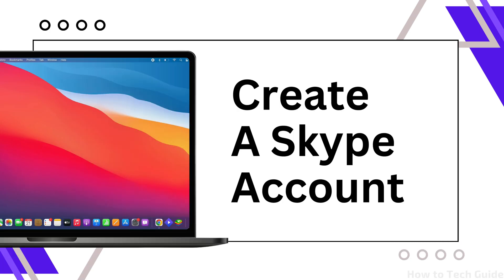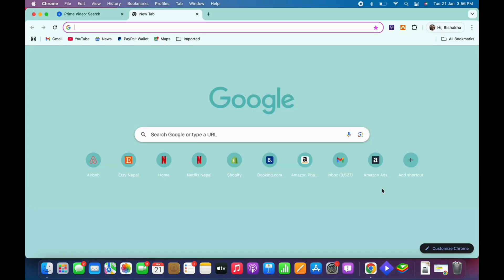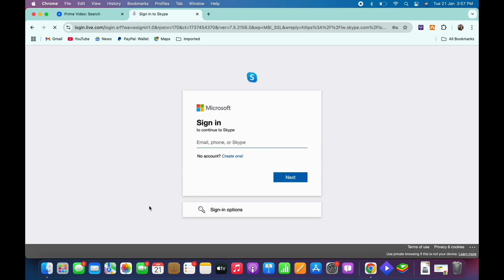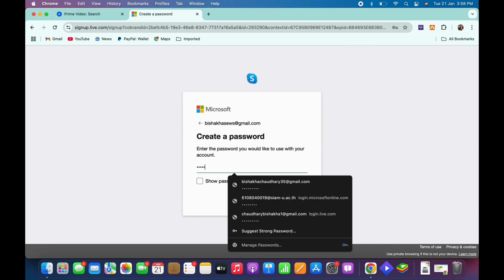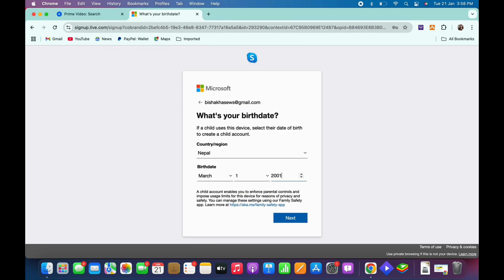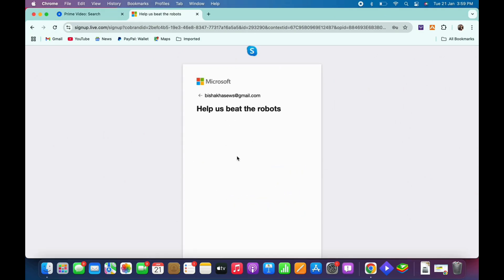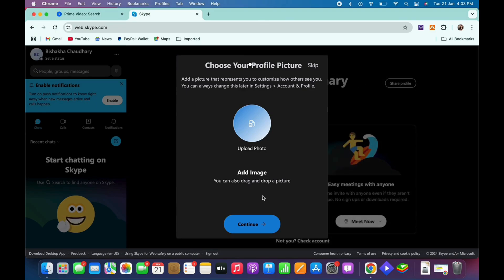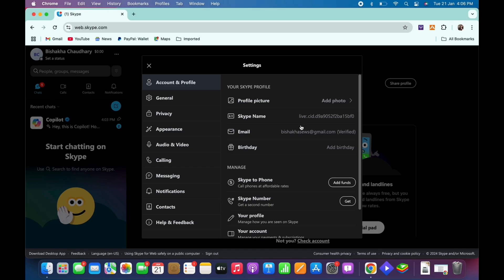How to Create A Skype Account | Get Your Skype ID/Name (2025)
Need to set up a Skype account and get your Skype ID or name? This guide will show you the step-by-step process to create a new Skype account and find your Skype ID, so you can start connecting with friends, family, or colleagues in no time.

Timestamps:
00:00 – Introduction to Creating a Skype Account
00:10 – Step-by-Step Guide to Setting Up Your Skype Account and Finding Your ID